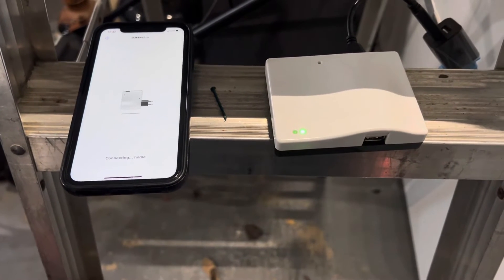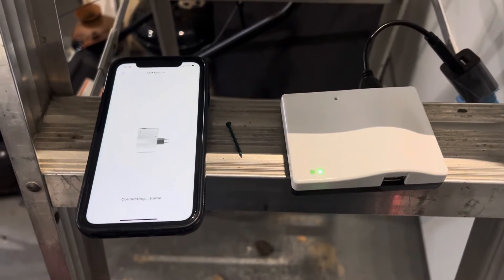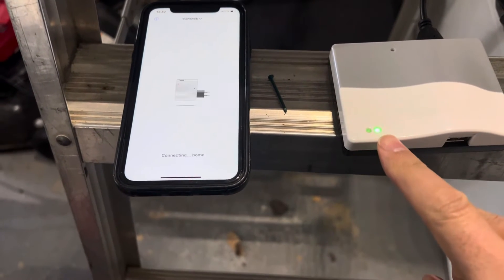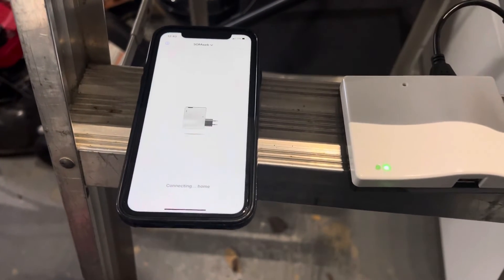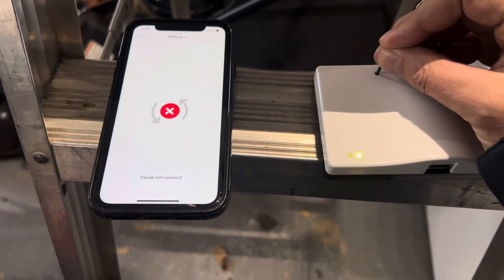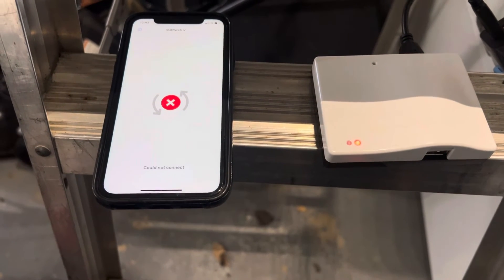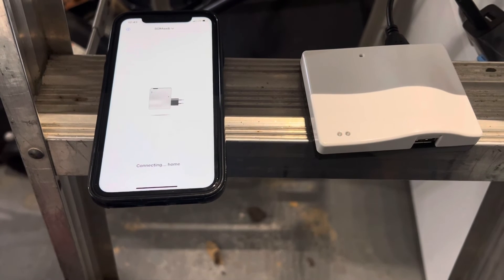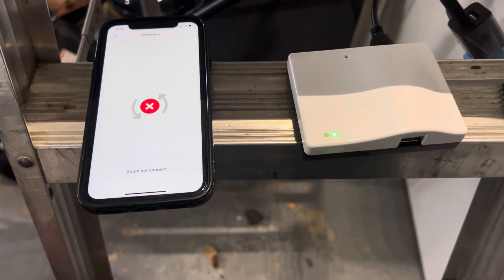Resetting SOMweb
This video shows how to reset SOMweb. For example, if you changed a Wi-Fi router without first changing the network name and password, then you may need to reset your SOMweb to get it to connect to your new router. ￼